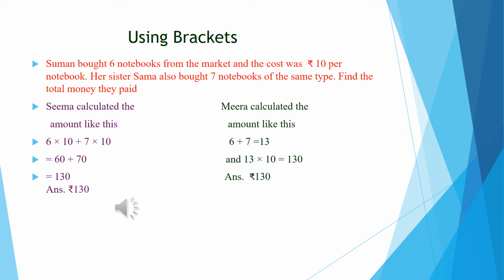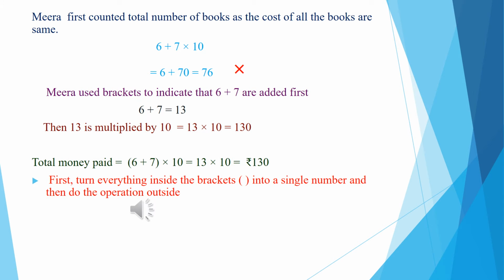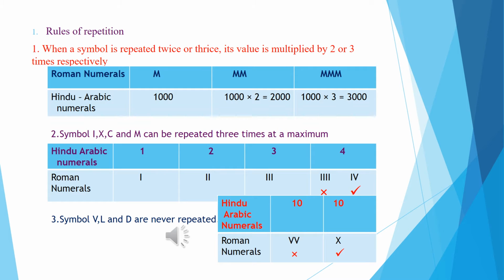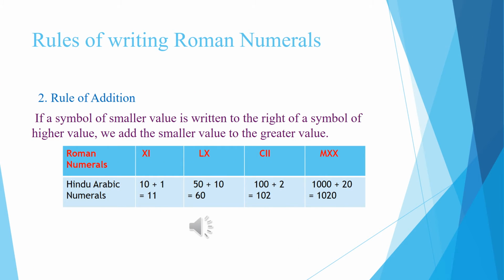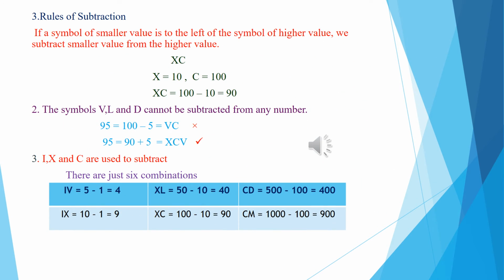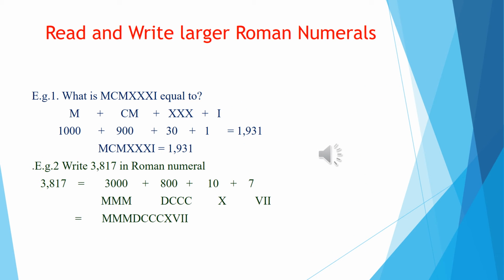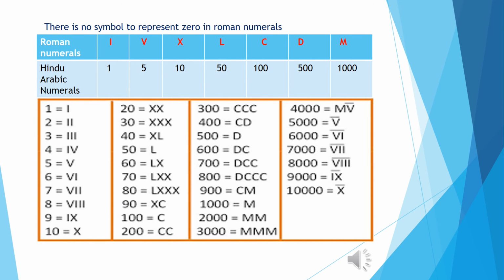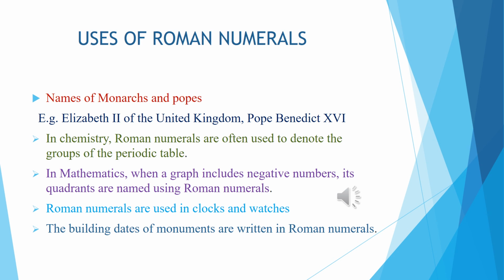Knowing Our Numbers Part 5